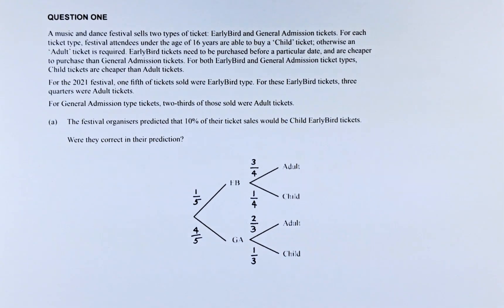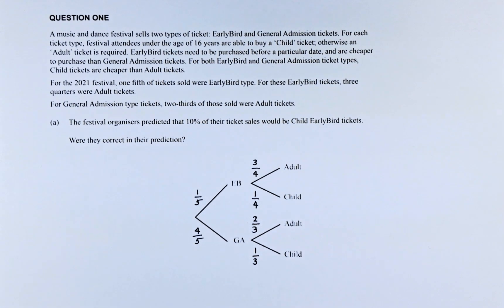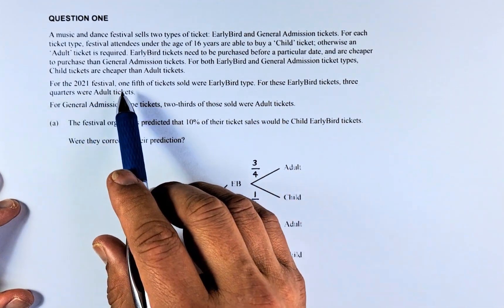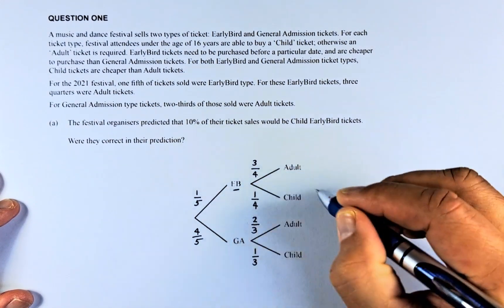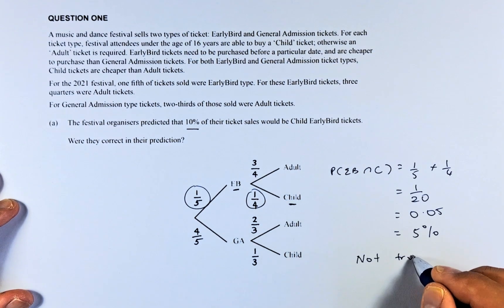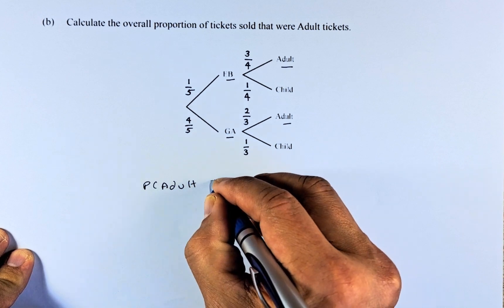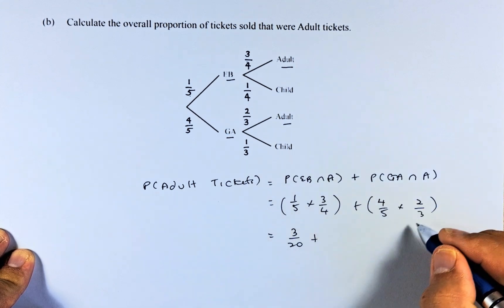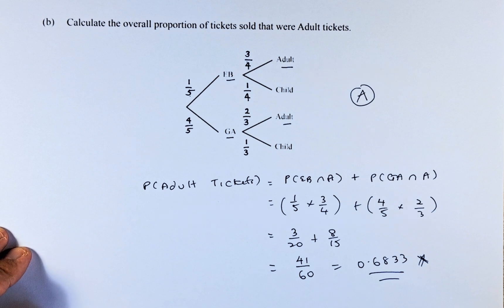How to Ace the 2021 NCEA Level 3 Statistics Probability Concepts Question 1a and 1b (NEW)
In this video, we will look at question 1a and 1b of the 2021 NCEA Level 3 Statistics Probability Concepts. In this question, we will try to calculate probabilities using the probability tree diagrams.